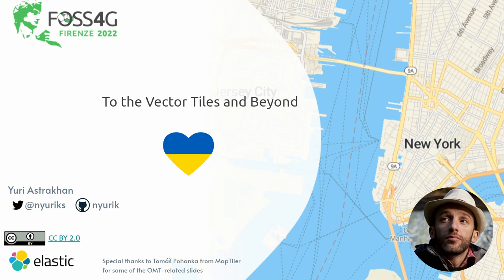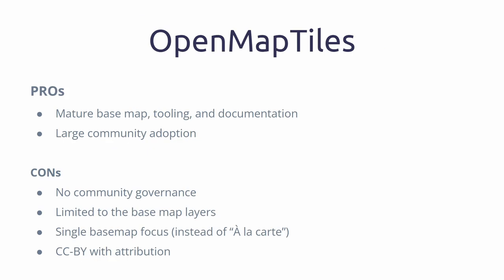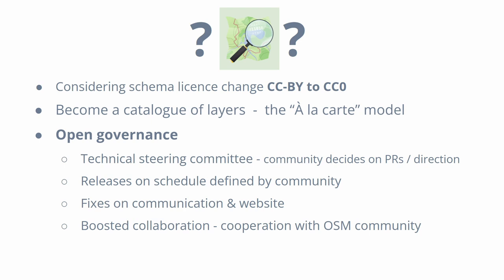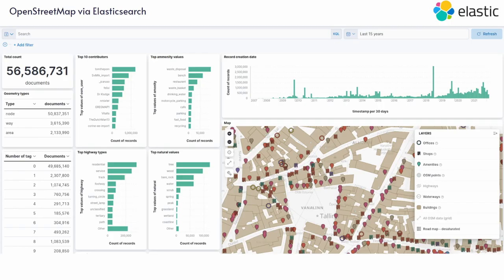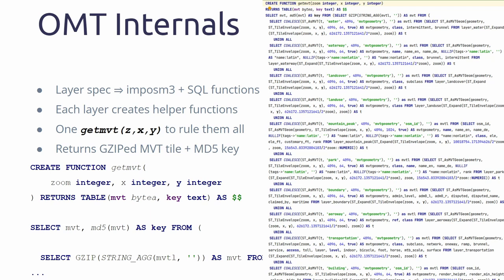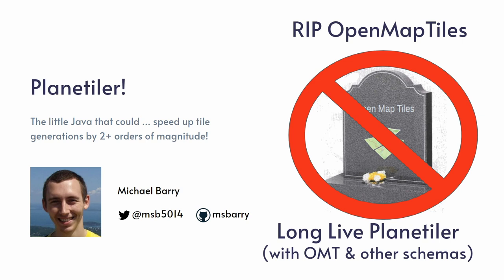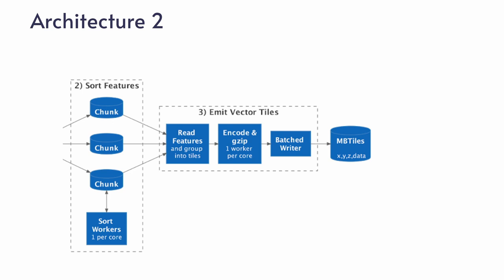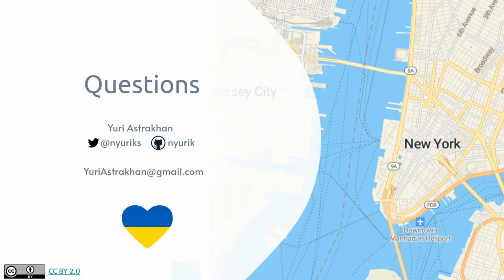FOSS4G 2022 | OSM planet data to vector tiles in a few hours: OpenMapTiles & Planetiler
Converting OpenStreetMap planet data into vector tiles has been a complex and costly process, but now, thanks to the Planetiler project, it has become possible to do on a single powerful machine in just a few hours – over two orders of magnitude speed up!

OpenMapTiles is a mature customizable tile generation framework and layer specification that can be tailored to specific tile generation needs. It has existed for many years, and allowed users to generate their own layers, optimizing for size or completeness. Over the years it moved to PostGIS-based ST_AsMVT approach, and made numerous small improvements. The biggest downside of OMT was the extensive hardware requirements.

Recently Mike Barry rewrote core functionality of the OMT stack as a single monolithic app, making it possible to generate entire planet data in just a few hours on a single machine. Now the OMT community is actively adapting this new approach, researching if Rust would be even better approach, and experimenting how to make the process customizable and support real-time updates.

Yuri Astrakhan